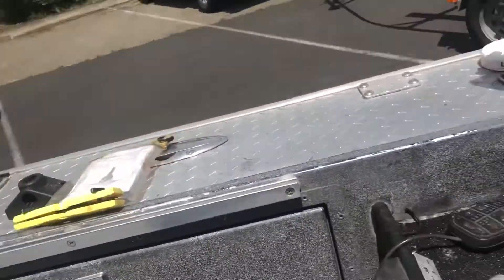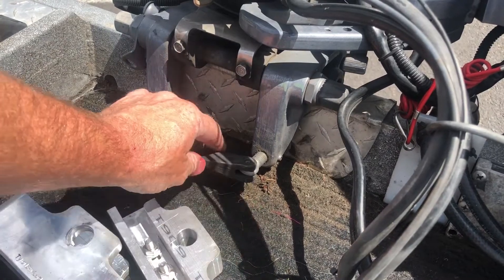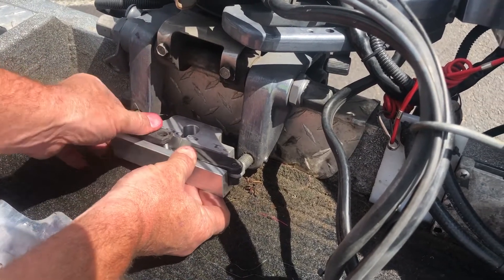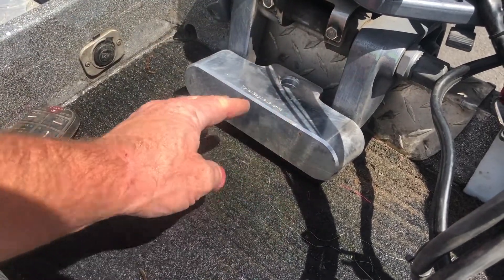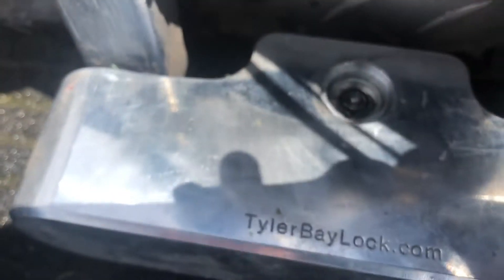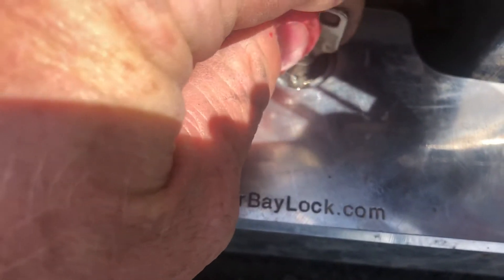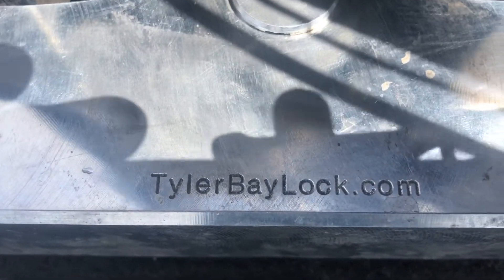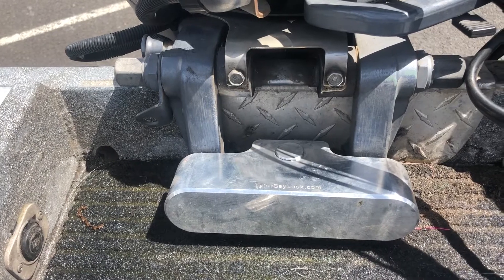Trolling motor secure lock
Steve’s demonstrates how to assemble a Tyler bay lock system that securely locks your trolling motor to your boat from being stolen. Tylerbaylock.com